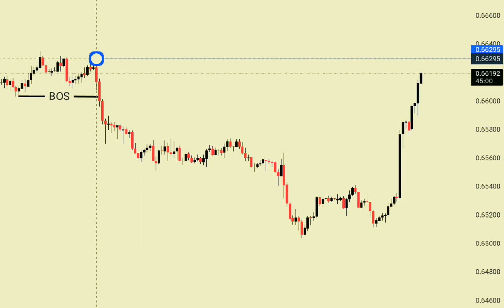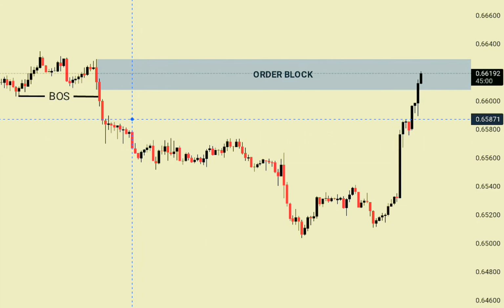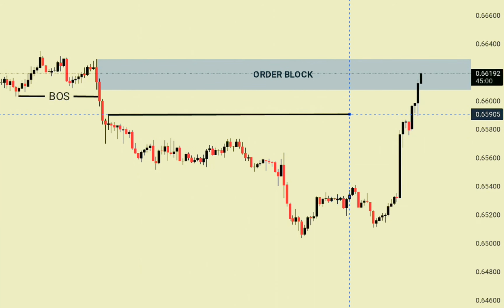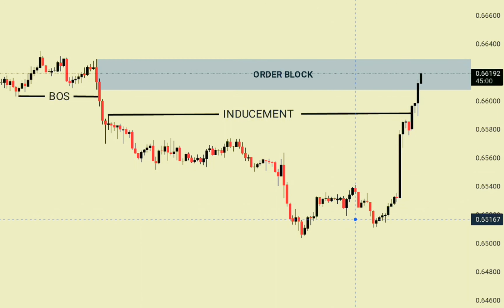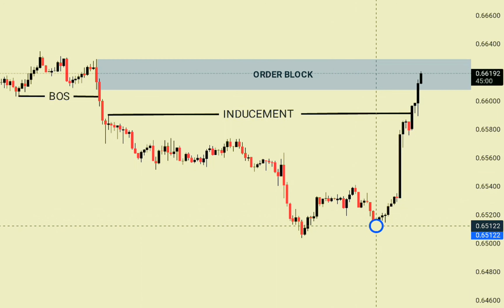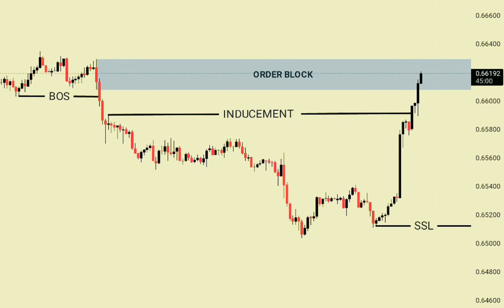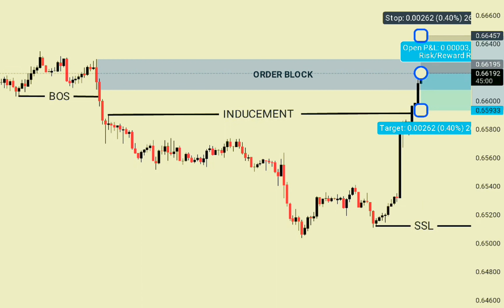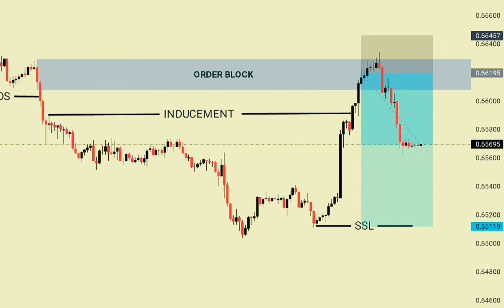📈The Secret SMC Trading Setup That Changed My Life Forever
day trading
investing
stock market
liquidity sweep
order block
FVG
fvg trading
fvg trading strategy
ict
ict trading
chart pattern
price action